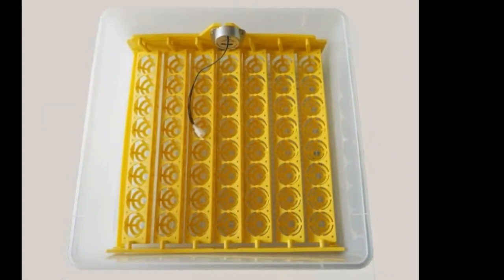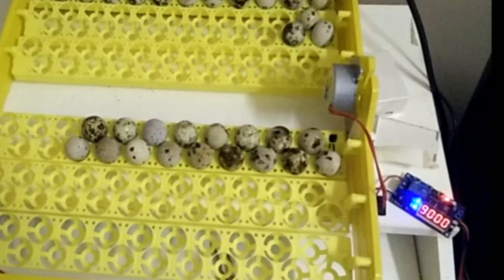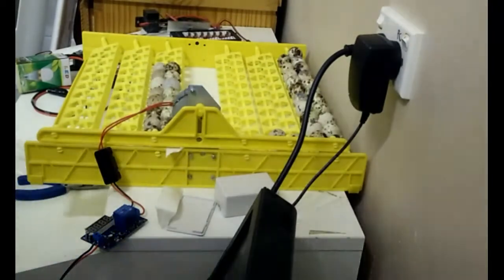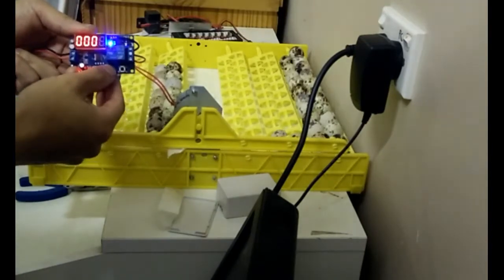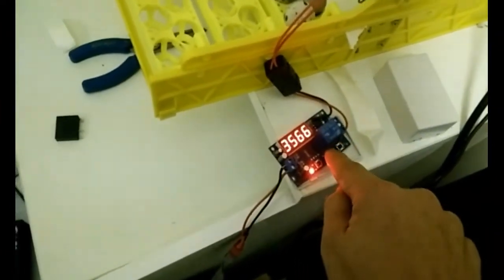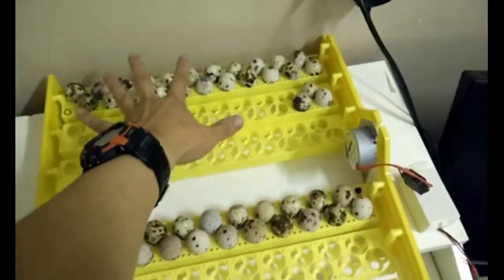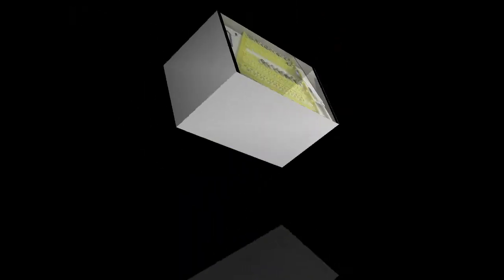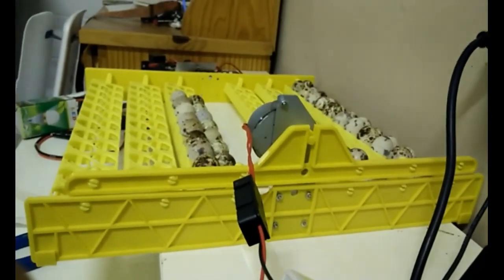Auto Egg Turner DIY kit for quails, chicken and birds. Fully Programmable